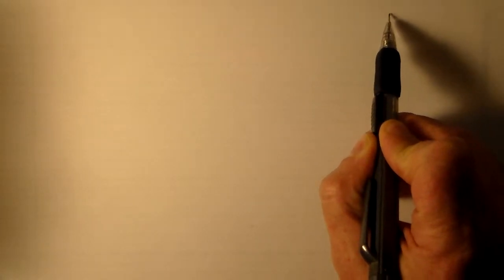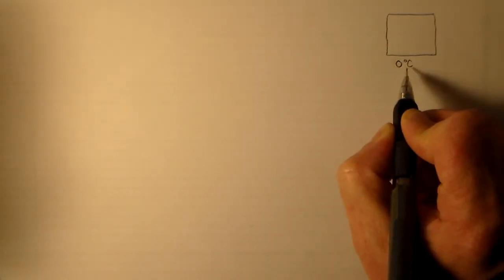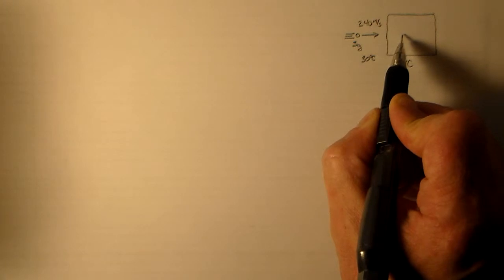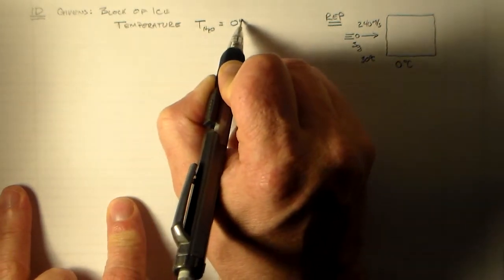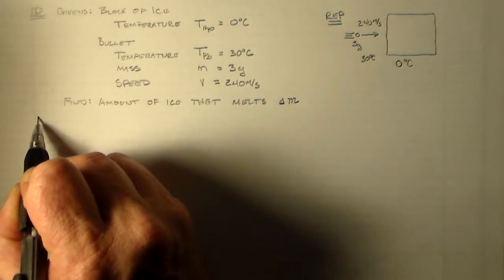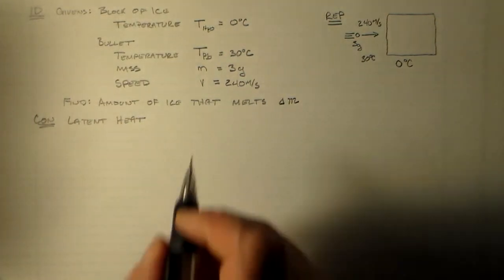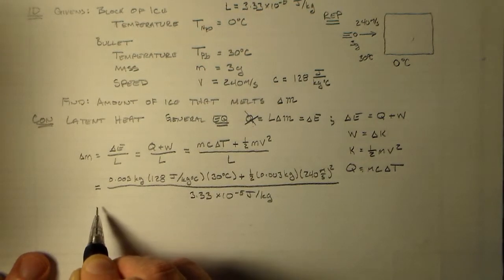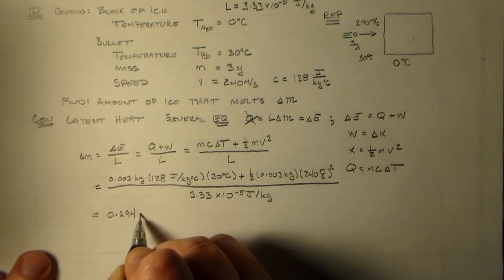Latent Heat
A simple latent heat problem.

Problem Statement:

A 3 g lead bullet at 30 celsius is fired at a speed of 240 m/s into large blocks of ice at zero celsius, in which it becomes embedded.

What quantity of the ice melts?